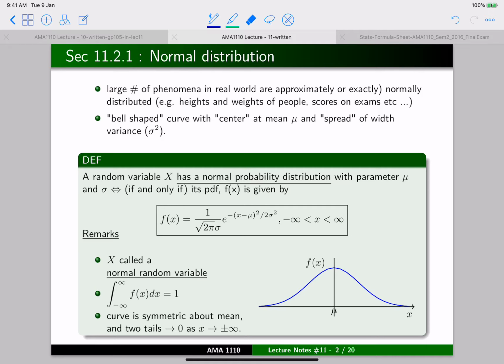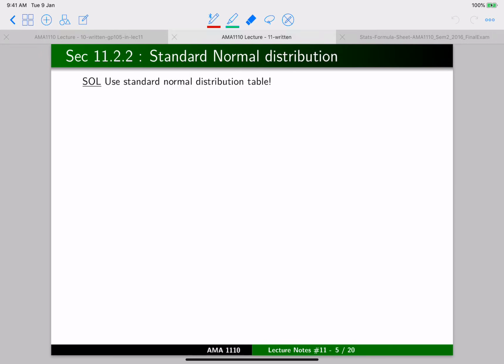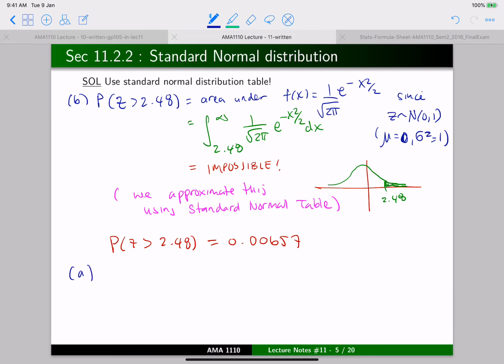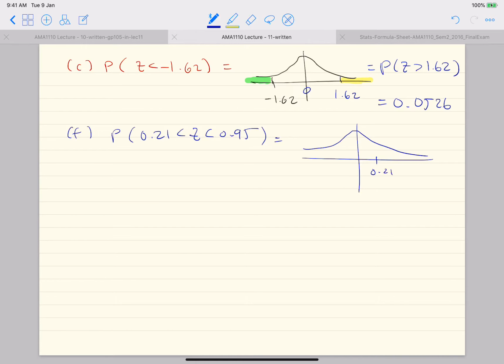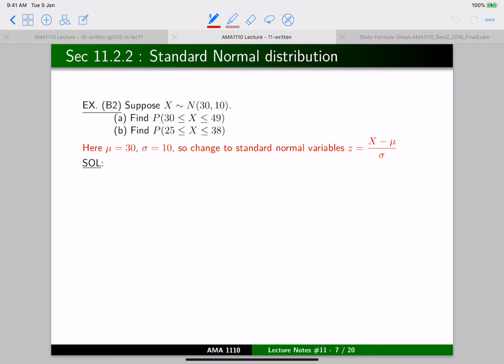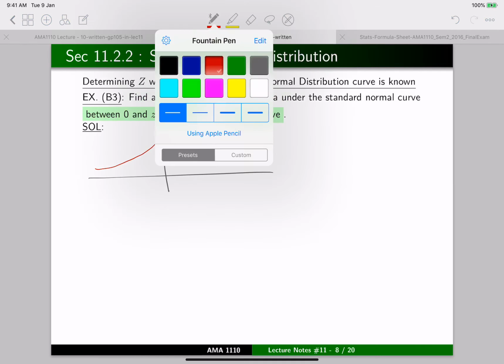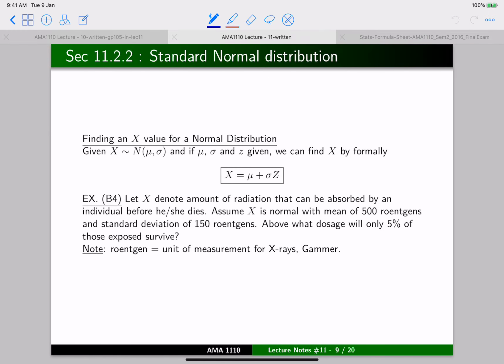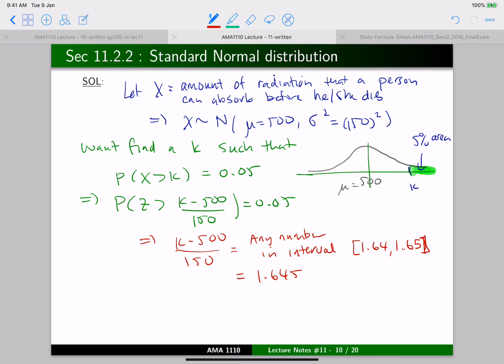Sec 11 2 1 to 11 2 2 Normal and Standard Normal Distributions